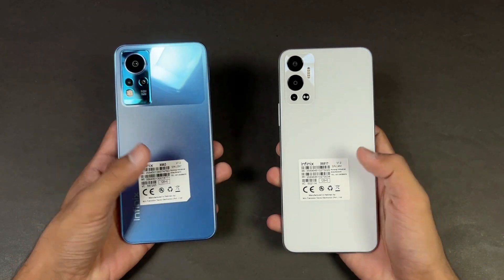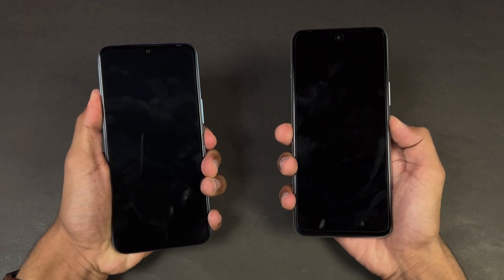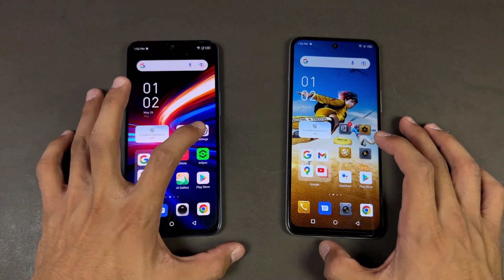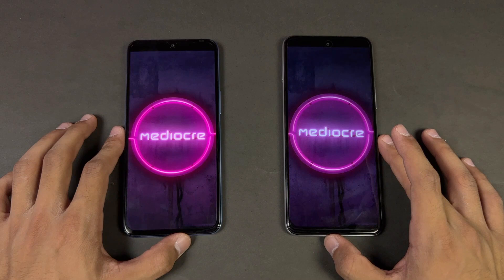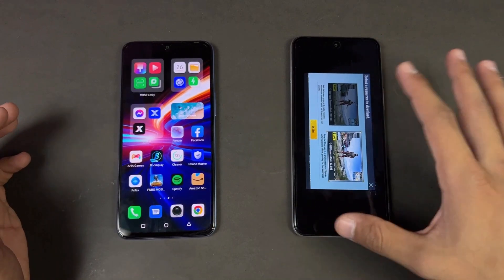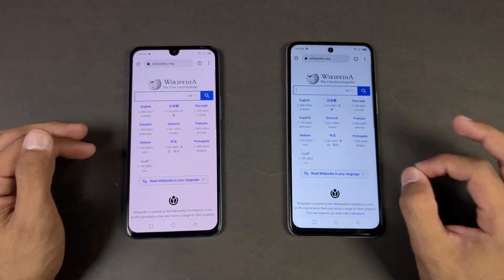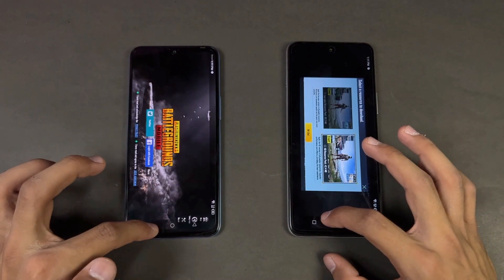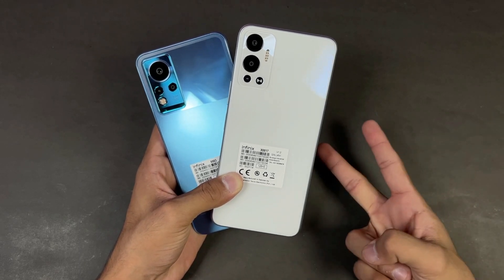Infinix Note 12 vs Infinix HOT 12 - Speed Test & Comparison! (Helio G88 vs G85)!